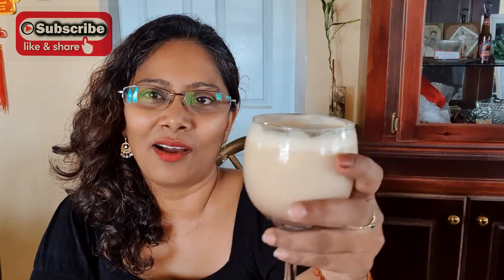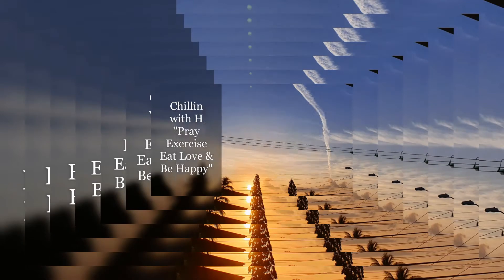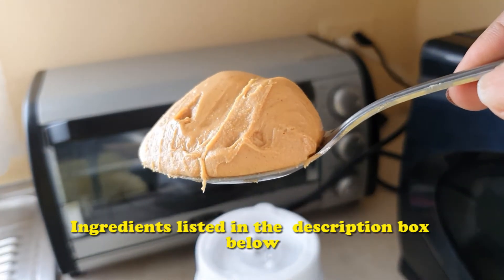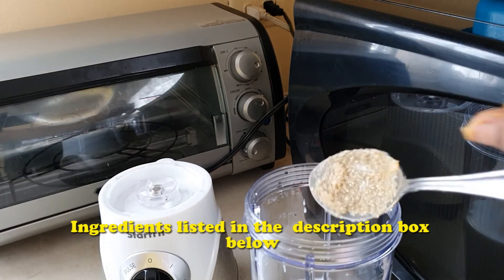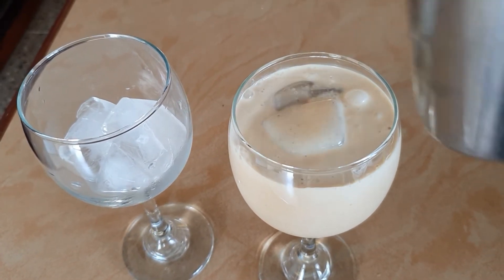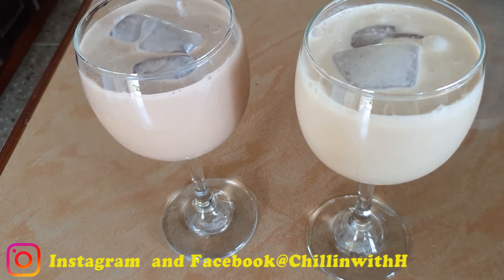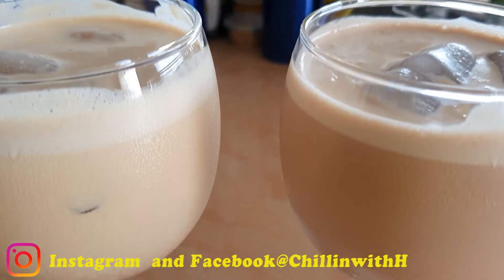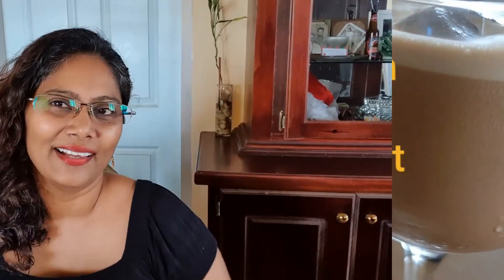HOW TO MAKE MY PEANUT AND CHOCOLATE PEANUT PUNCH | 2 RECIPES IN 1 VIDEO | LACTO VEGETARIAN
Peanut punch as we call is in Trinidad is a delicious and nutritious beverage served chilled. It is really very easy to make. In this video I show you how to make plain straight up rich and smooth peanut punch as well as kicking it up a notch by adding chocolate powder to make Chocolate peanut punch!  Scroll down for the recipes and tips when making these drinks!

PEANUT  PUNCH AND CHOCOLATE PEANUT PUNCH

PEANUT PUNCH
INGREDIENTS:
350ML TO 500ML MILK (ROOM TEMPERATURE)
2TBSPS PEANUT BUTTER
SUGAR TO YOUR LIKING
1 DASH MIXED ESSENCE
1 PINCH CINNAMON POWDER /5 SPICE POWDER

METHOD: ADD EVERYTHING TO THE A BLENDER AND BLEND UNTIL SMOOTH. POUR INTO A GLASS WITH ICE OR YOU CAN POUR IN A MUG AND CHILL IN THE FRIDGE. SERVE COLD.

CHOCOLATE PEANUT PUNCH

INGREDIENTS:
2 TBSPS OF YOUR FAVOURITE CHOCOLATE POWDER
350ML TO 500ML MILK (ROOM TEMPERATURE)
2TBSPS PEANUT BUTTER
1 DASH MIXED ESSENCE
1 PINCH CINNAMON POWDER /5 SPICE POWDER

TIP: 1) DON'T USE COLD MILK IT COAGULATES THE PEANUT BUTTER AND DOESN'T ALLOW FOR A SMOOTH DRINK.
       2)YOU CAN ADD HALF MILK HALF WATER OF YOU DON'T WANT TOO RICH A DRINK.
       3)IF YOU ARE VEGAN OR LACTOSE INTOLERANT SUBSTITUTE WITH PLANT BASED MILK.